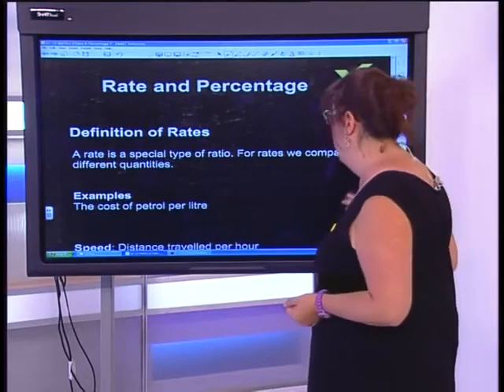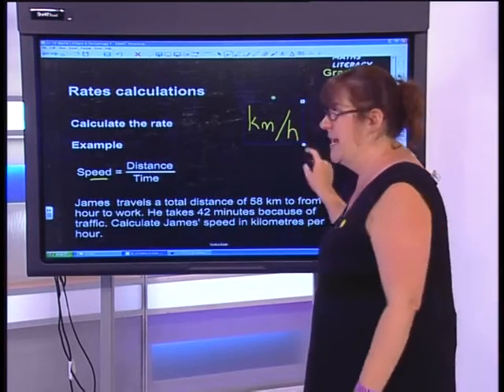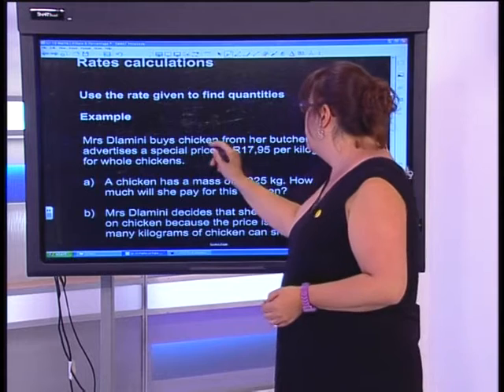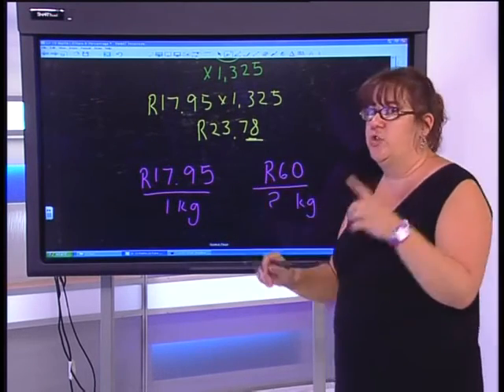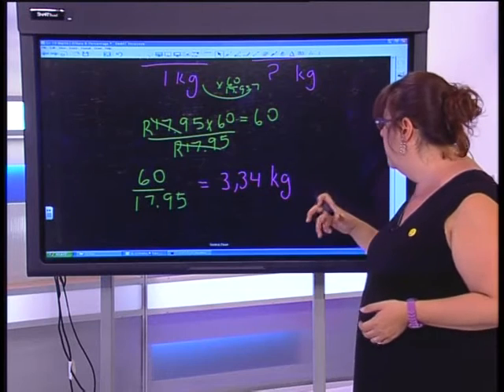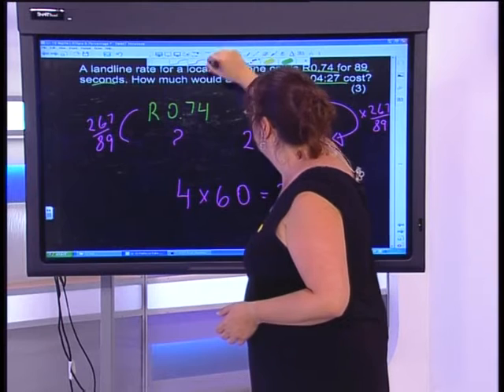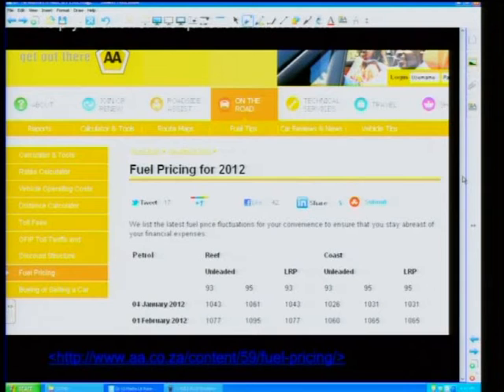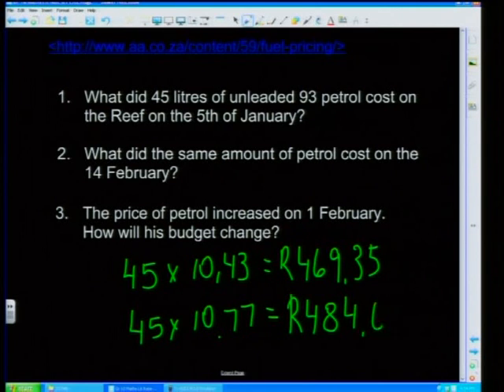Show 2: Ratio & Proportion - Highlights (English)